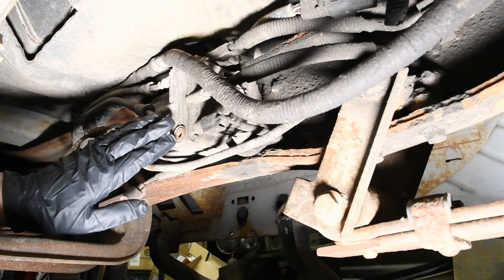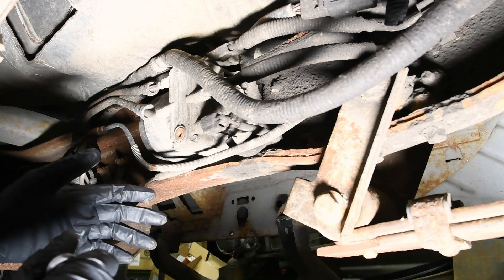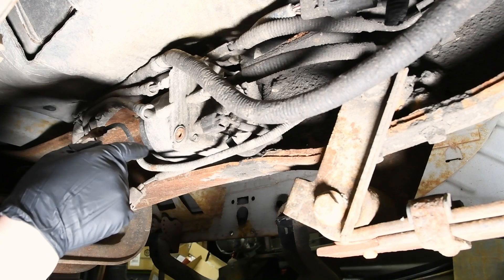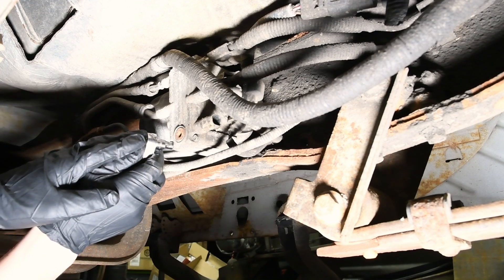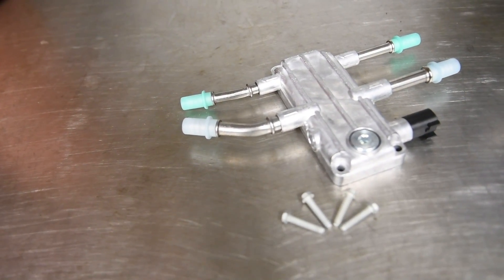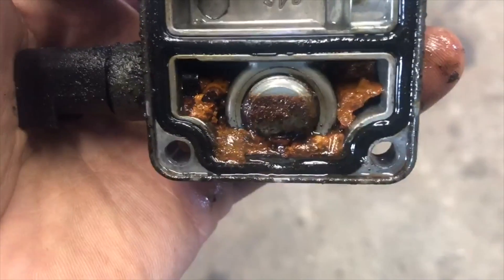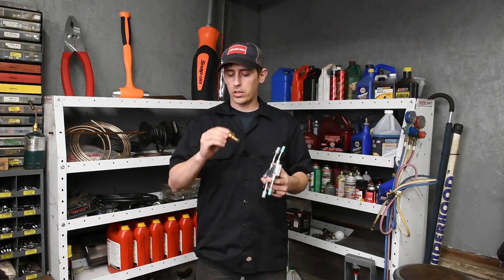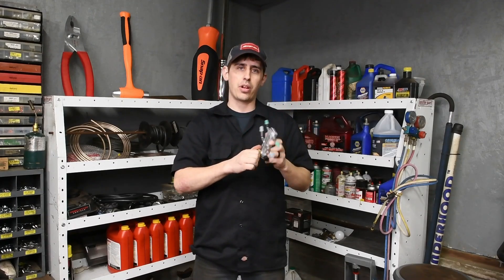6.0 FORD REPEAT WATER IN FUEL LIGHT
In this video we dive into the most common cause of repeat water in fuel light on the 6.0 diesel.

Water in fuel housing
Brass drain plug
Fuel line disconnect tool